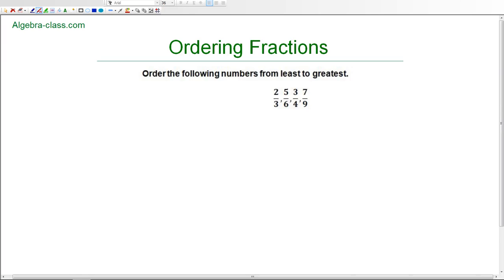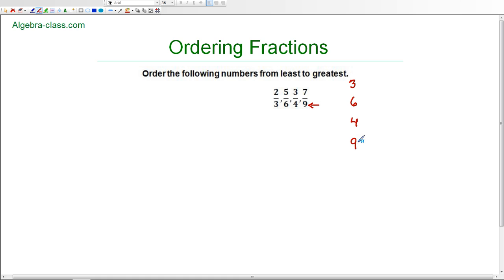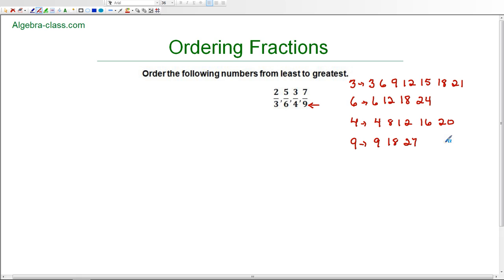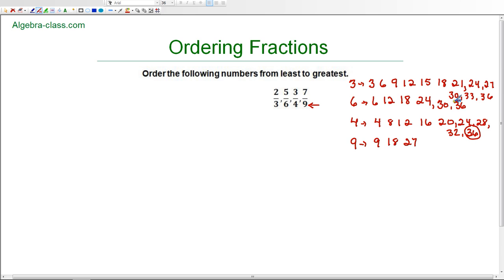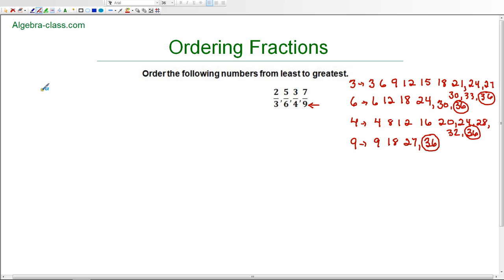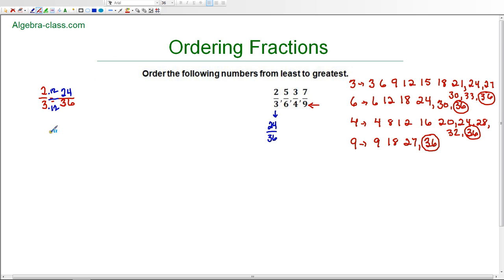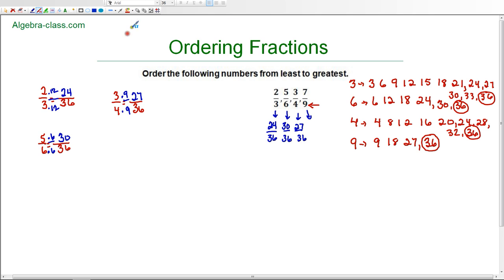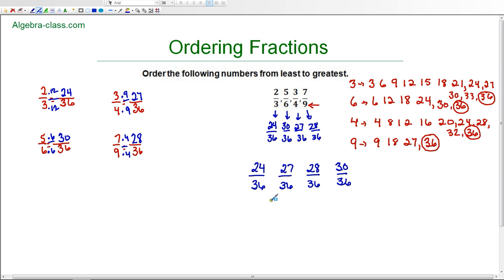Ordering Fractions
When you order fractions, you must first make sure that all fractions have the same denominator.  Therefore, you must write equivalent fractions with common denominators.  Once your denominators are the same, then you can compare the numerators and order the fractions.  In this video, we will order the fractions, 2/3, 5/6, 3/4, 7/9.

For more information on comparing fractions with different denominators, please